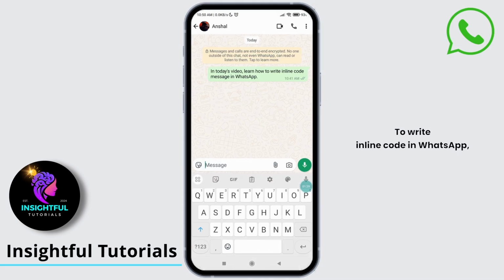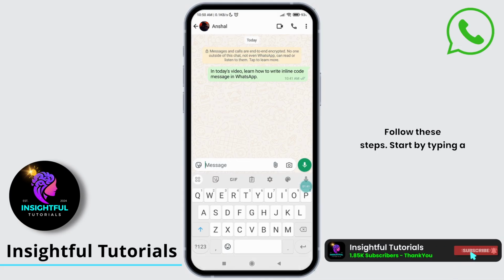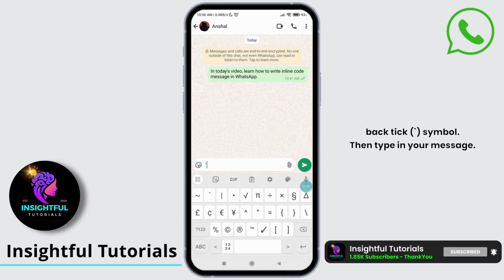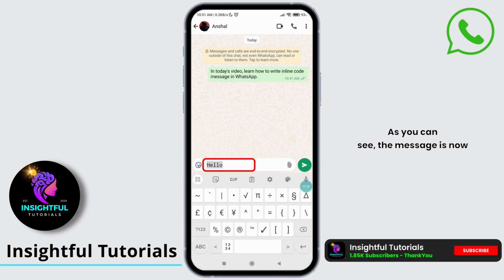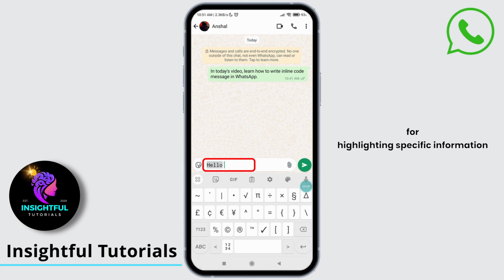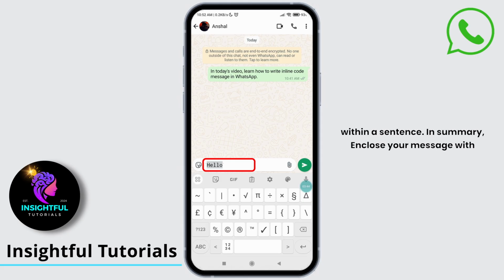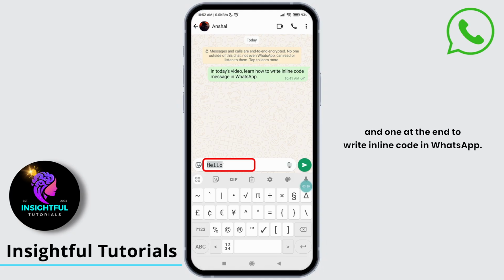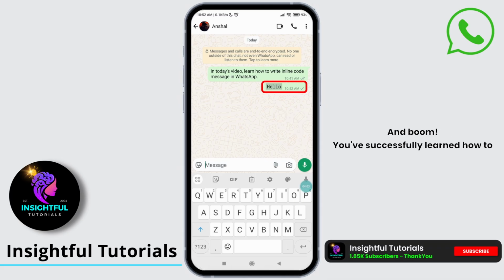How To Write Inline Code in WhatsApp (2024) | WhatsApp Inline Code Message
Learn How to Write Inline Code in WhatsApp.

👋 Welcome to Insightful Tutorials! In this video, we'll show you how to format inline code in WhatsApp messages, a useful feature for highlighting specific text or code snippets in your chats. Let’s dive into this step-by-step guide!

📣 Become a member for exclusive perks and updates!

Tips for Using Inline Code on WhatsApp (2024):
💡 Have any questions about using inline code in WhatsApp?

📲 Timestamps:

0:00 - Introduction
0:05 - How to Format Inline Code in WhatsApp (2024)
0:20 - Simple Steps for Inline Code Formatting